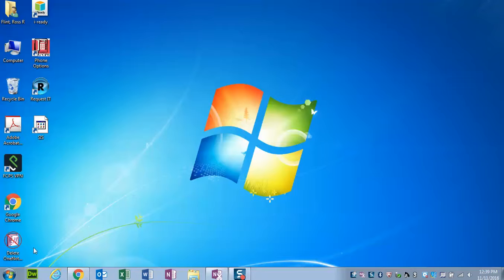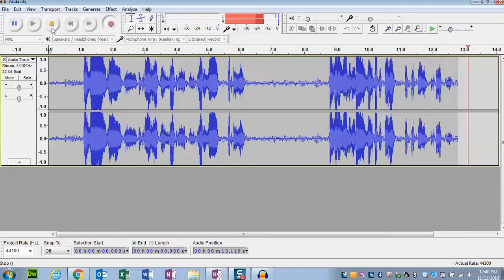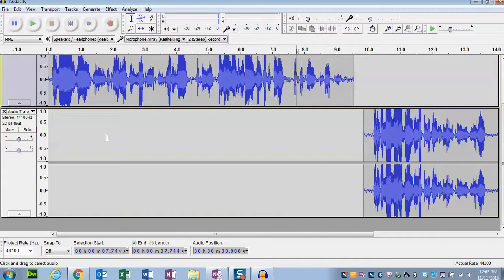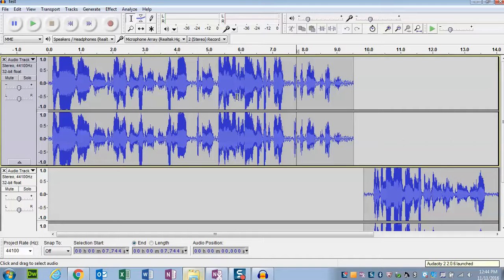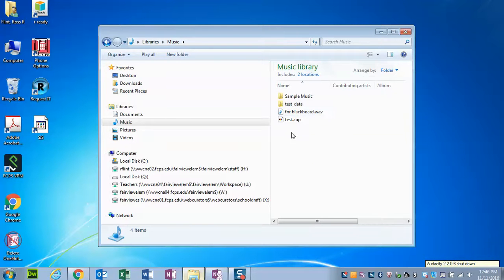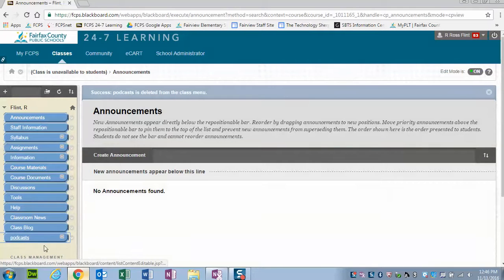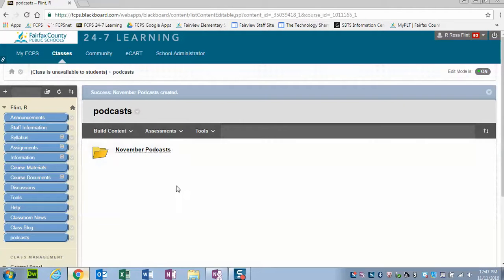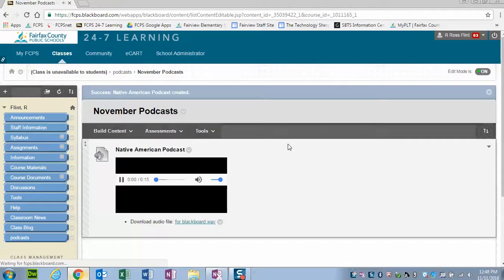How to Record a Podcast & Upload it to Blackboard